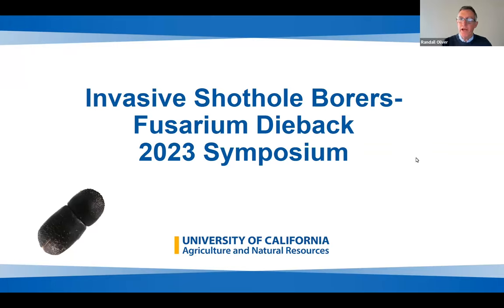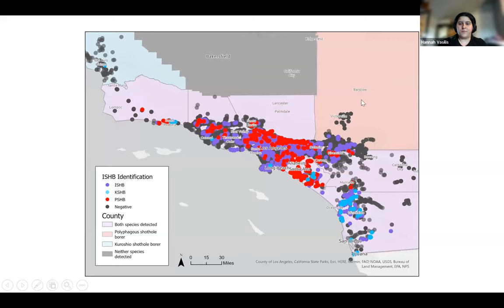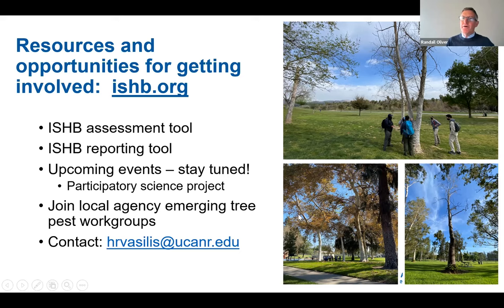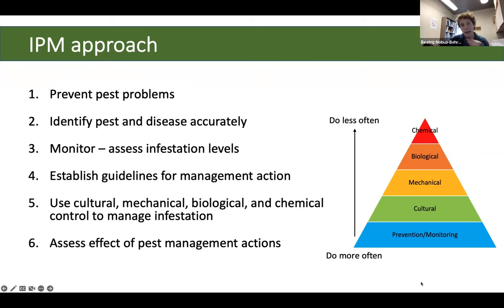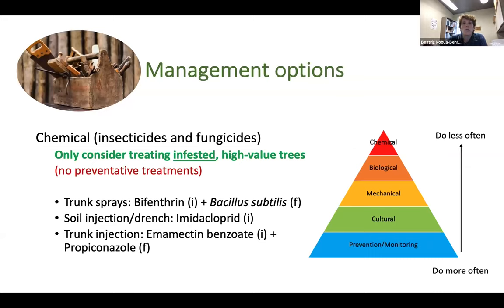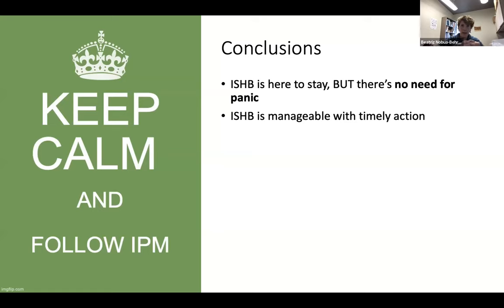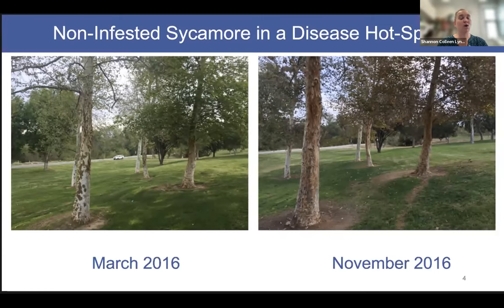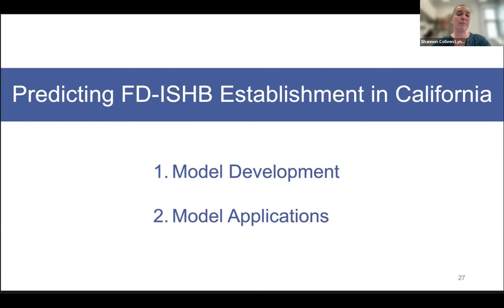Invasive Shothole Borers - Fusarium Dieback 2023 Symposium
This is a recording of the April 13, 2023 Invasive Shothole Borers-Fusarium Dieback Symposium. Designed for land managers, arborists, and other professionals whose work includes tree health and/or pest management (as well as anyone seeking an in-depth understanding of the Invasive Shothole Borers-Fusarium Dieback pest-disease complex). This online webinar took a deep dive into the current distribution, impacts and risks, best practices in control and management, and practical examples of successful management approaches.

Topics/Speakers included:

Just the basics and where to learn more - Randall Oliver, Statewide ISHB Communications Coordinator, UC Statewide Integrated Pest Management Program

Status of ISHB – Where is It Now? - Hannah Vasilis, ISHB Survey and Trapping Coordinator, UC Statewide Integrated Pest Management Program

New perspectives on Best Management Practices – Dr. Beatriz Nobua-Behrmann, Urban Forestry and Natural Resources Advisor, University of California Cooperative Extension (UCCE)

Update on Alternative Controls and Risk Map – Dr. Shannon Lynch, Assistant Professor of Forest Pathology, Department of Environmental Biology, SUNY College of Environmental Science and Forestry, and Dr. Akif Eskalen, Professor of Extension in Plant Pathology, University of California, Davis

CDFA, ISCC, CISAC and ISHB - David Pegos, Special Assistant Plant Division, California Department of Food & Agriculture

Case study – CAL FIRE’s Urban and Community Forestry Program - Henry Herrera, Forester, CAL FIRE

Case Study – A Tribal Land Experience  -  Marissa Hernandez, Environmental Technician, Santa Ynez Chumash Environmental Office

A City’s Perspective – City of Lakewood – Tim Hunt, Tree and Hardscape Supervisor, City of Lakewood

Case study – UC Irvine Shot Hole Borer Management and Reforestation - Matt Deines, Principal Planner – Campus Planning & Sustainability

Case study – Restoration at Big Canyon - Alys Arenas, Restoration Manager, Newport Bay Conservancy

Case study – Replanting at the Disneyland Resort - Rhonda Wood, Urban Forester, Disneyland Resort